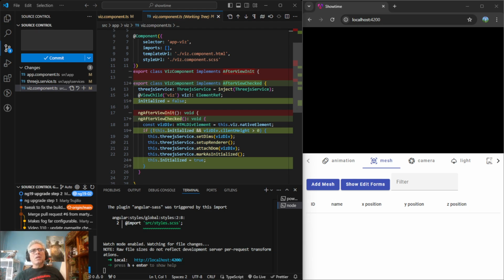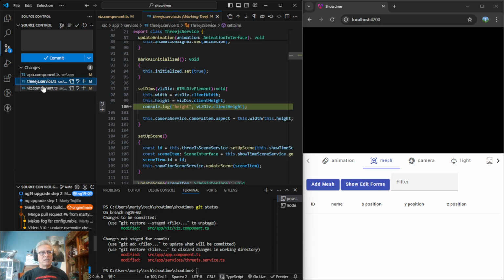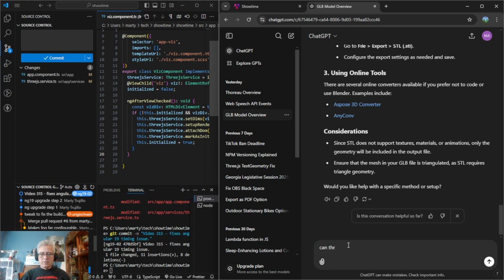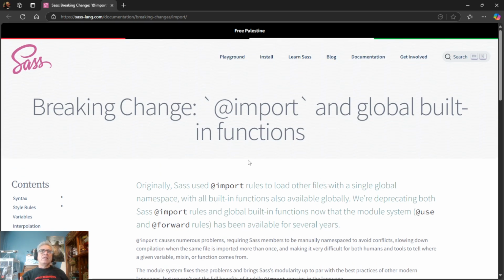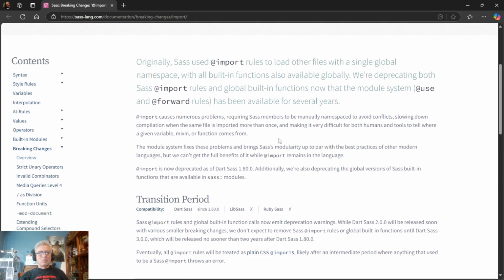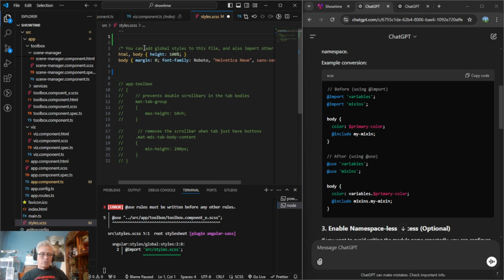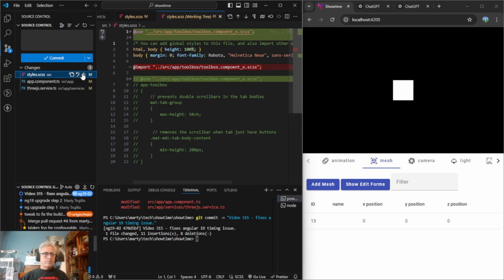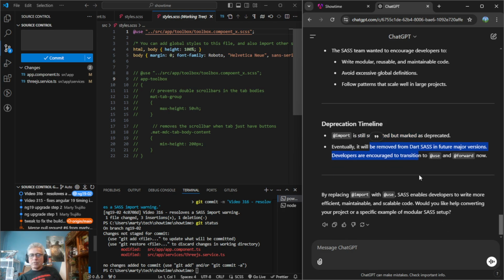Angular/ThreeJS - Video 316 ng19 import fix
After I upgraded from Angular 18 to Angular 19 I started seeing a build warning about my SASS imports.  In this video I debug and resolve the issue.  The resolution of moving from import to use was viable for me because my application is relatively small and simple; but is probably not a good fix for large sites with complex CSS rules.